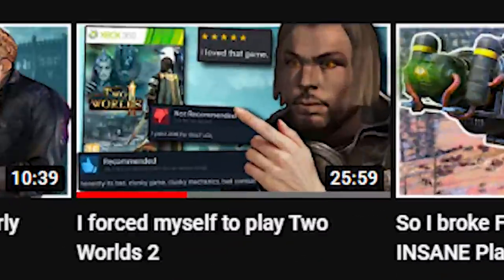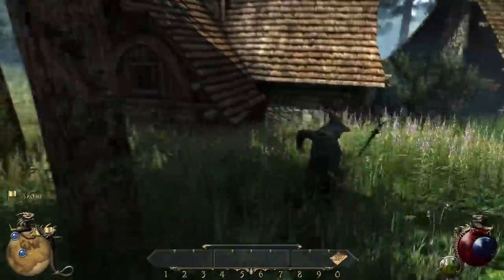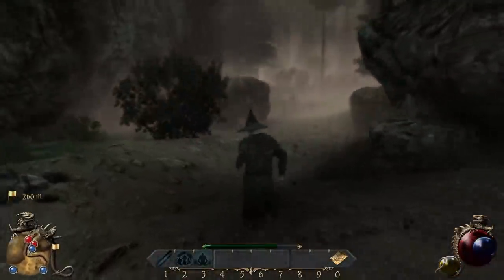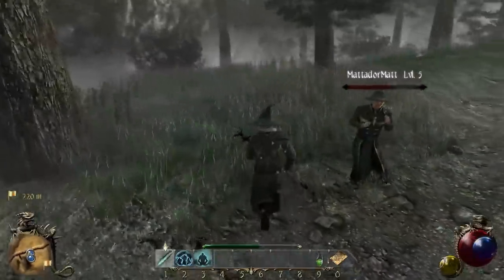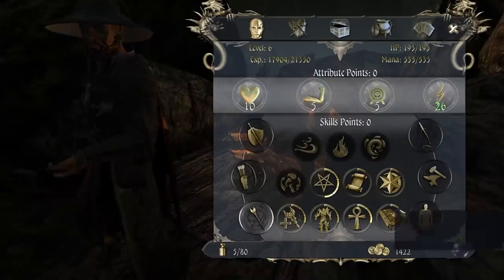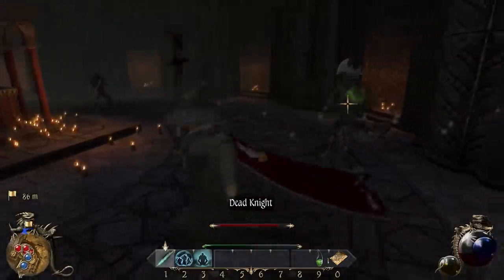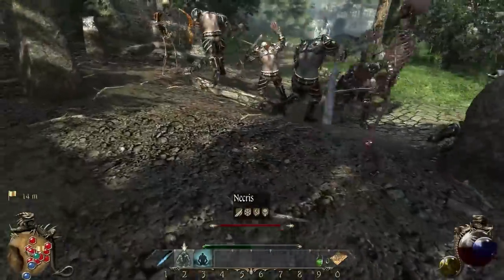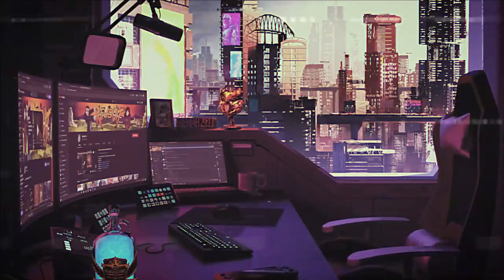I forced my friend to play Two Worlds 2 Multiplayer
2 friends play Too much Two Worlds 2 two player
►Socials:

►Partners & Equipment:
Elgato Cam Link 4K
Elgato Stream Deck
Elgato Game Capture 4K
MSI Optix MAG271C
Logitech G502
Shure SM7B Microphone
ROG Strix 27" Monitor
Breath of the Wild A10 Headset